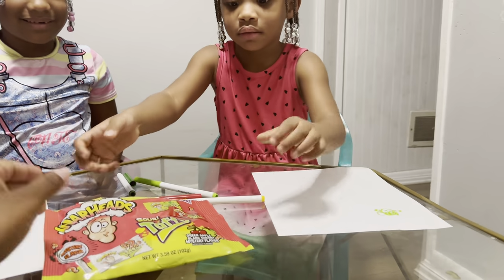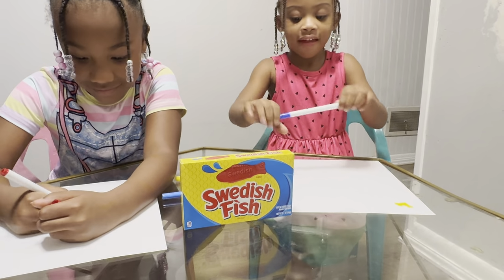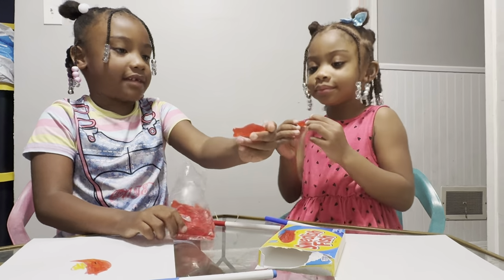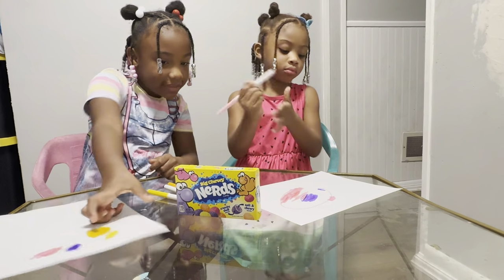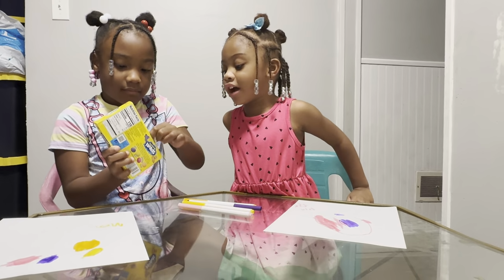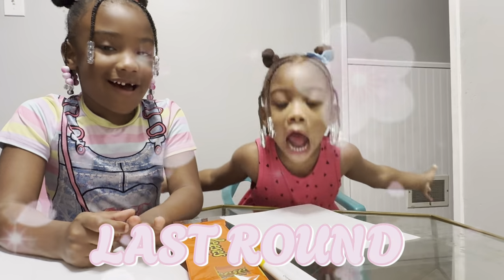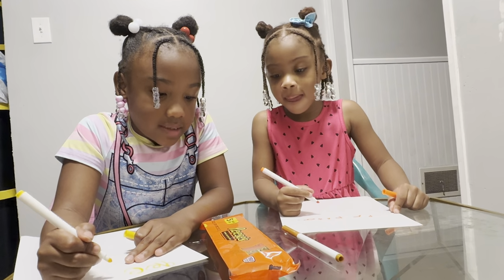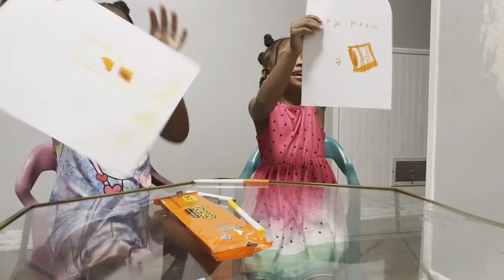DRAW IT OR EAT IT FOOD CHALLENGE CANDY 🍭 EDITION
DRAW IT OR EAT IT FOOD CHALLENGE

Z’HAVIA and AZARIA Is going to do the draw it or eat it food challenge! They have 60 seconds to draw the food and the person who loses has to eat it!!! Who will win this gross food challenge?